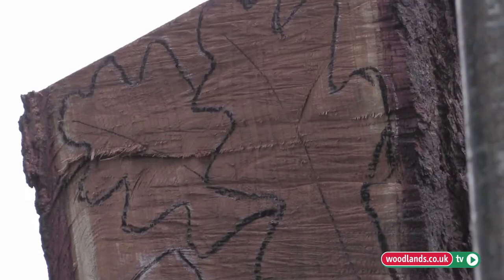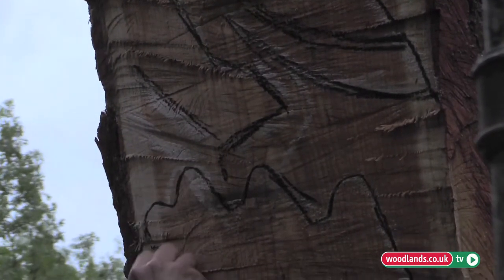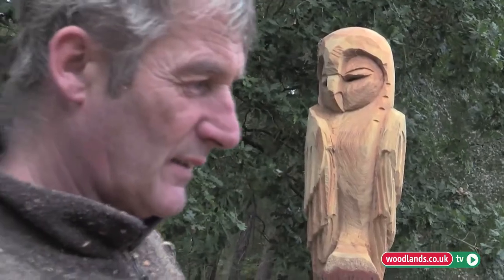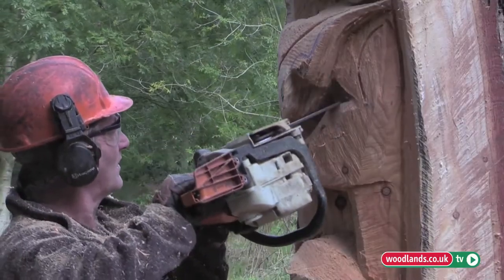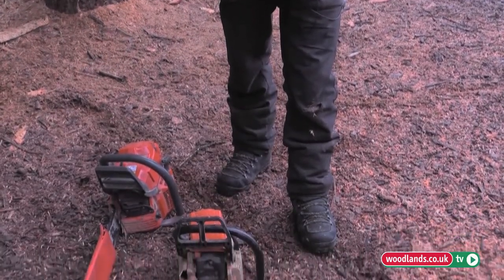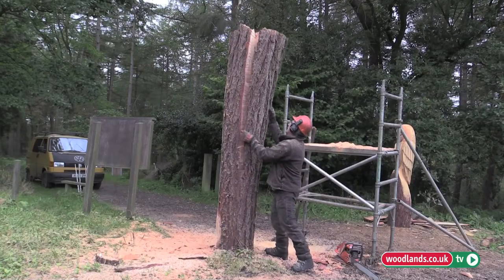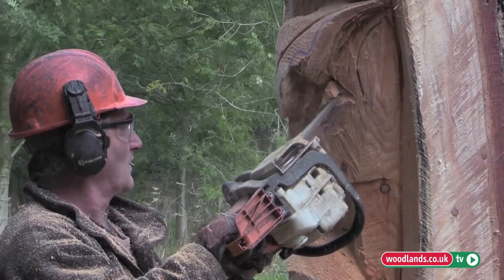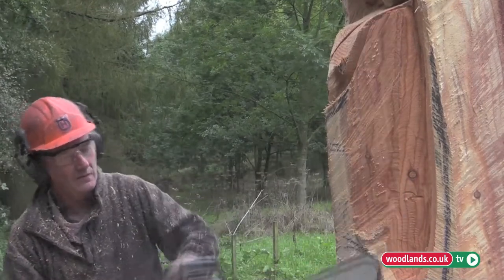SCULPTING WOOD WITH A CHAINSAW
Join sculptor Ste Iredale as he turns a fallen tree into art.
For more info on his work, find him on Facebook.